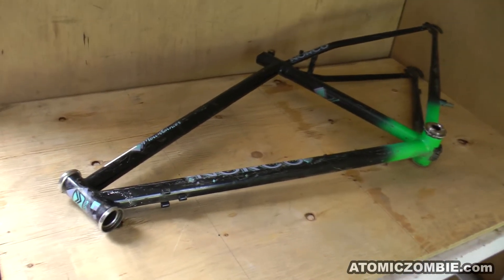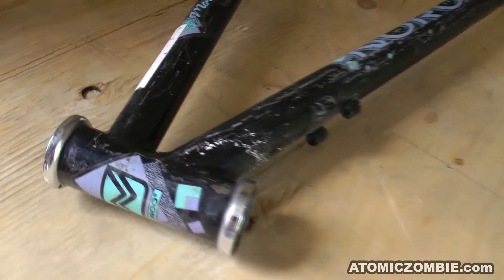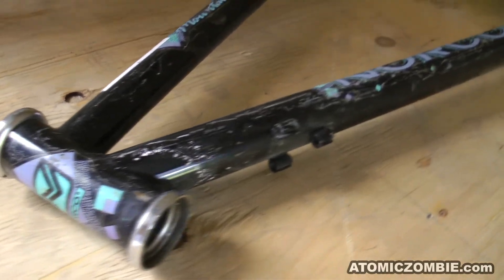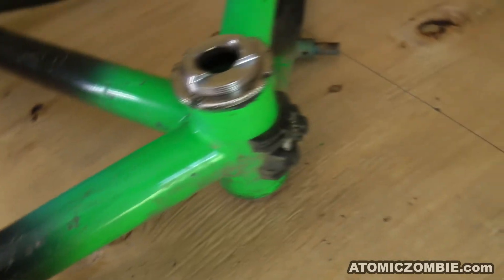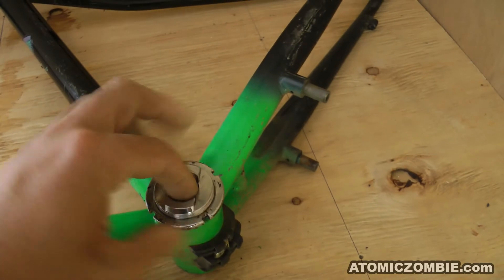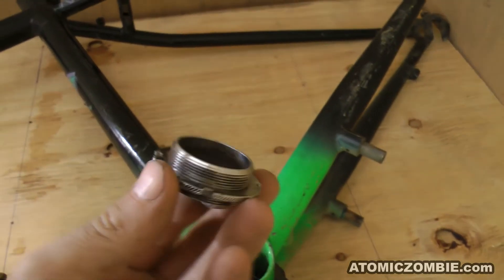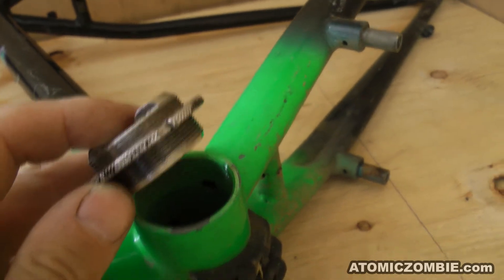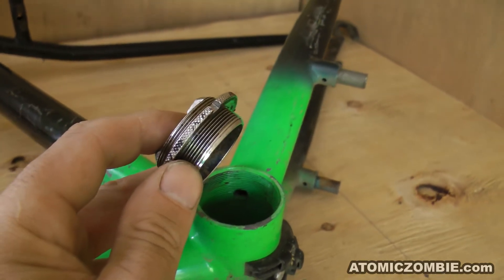Diamond Frame Chop - 002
Visit AtomicZombie.com for the full tutorials.